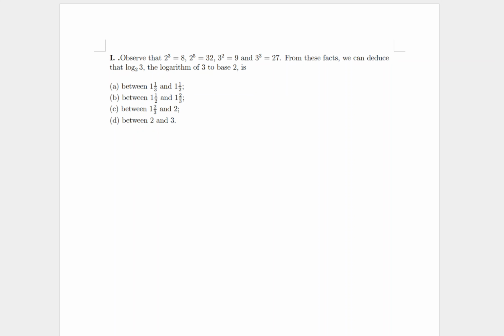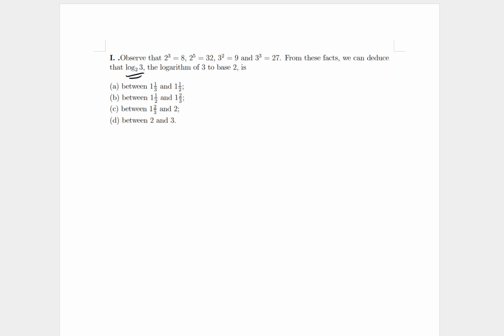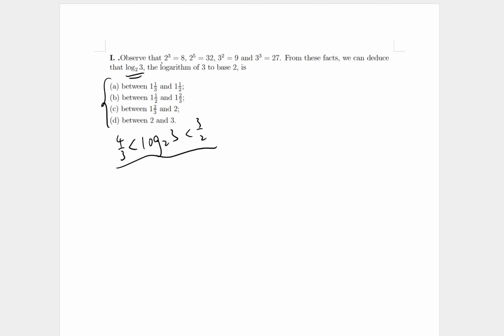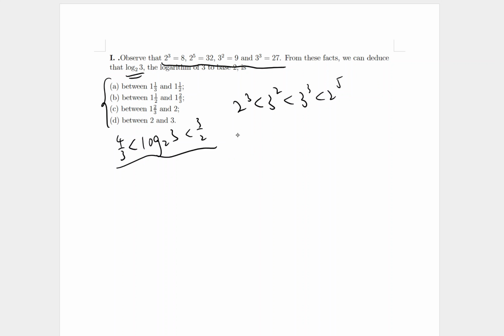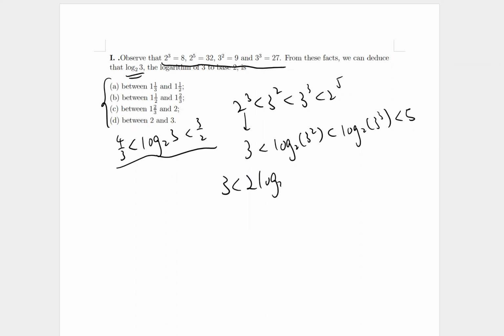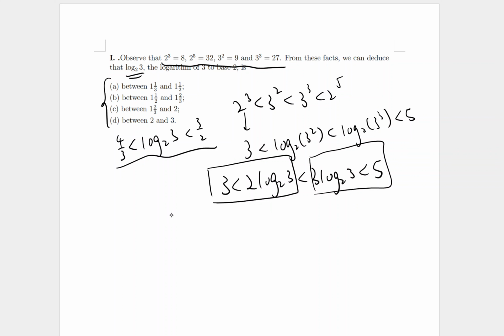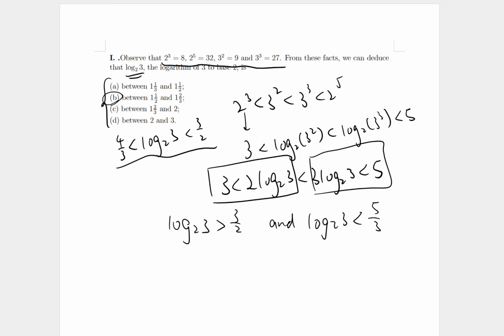STEPBeast - MAT SP2/Q1I (Logarithms)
MAT Specimen Paper 2 Question 1I.